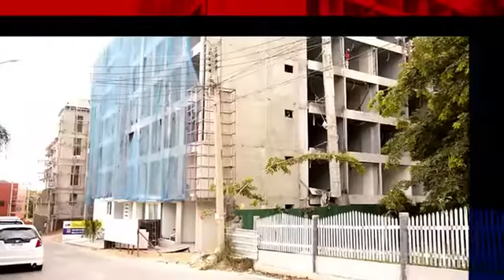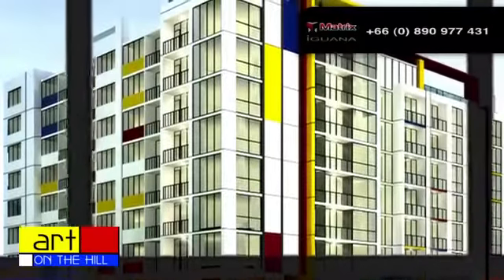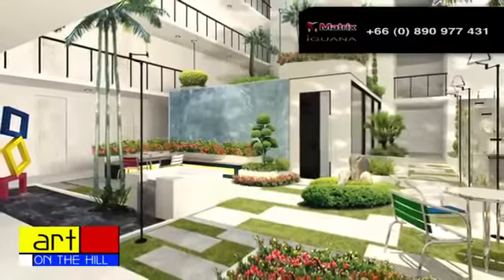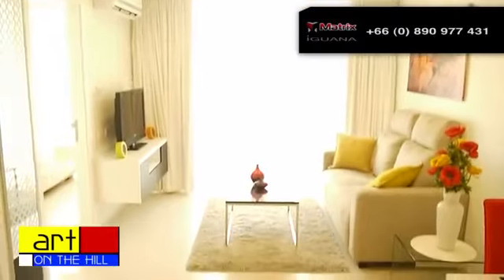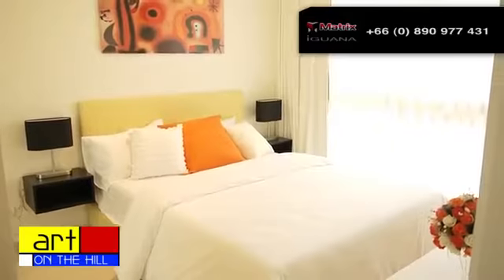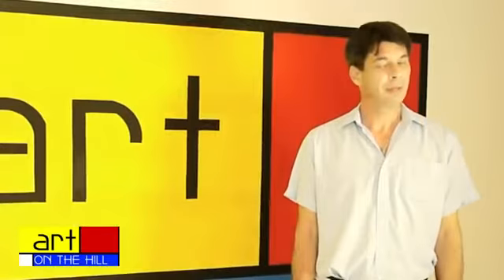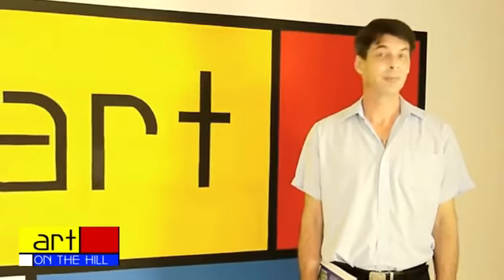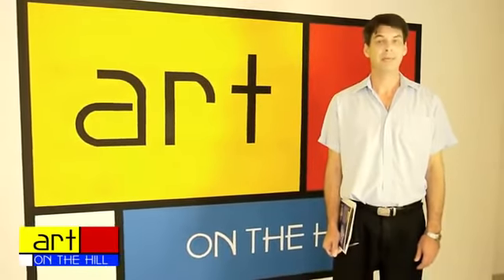- CondominiumPattaya.com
Off-Plan Condominium Developments in Pattaya, Thailand.